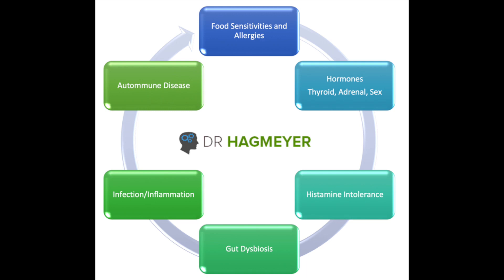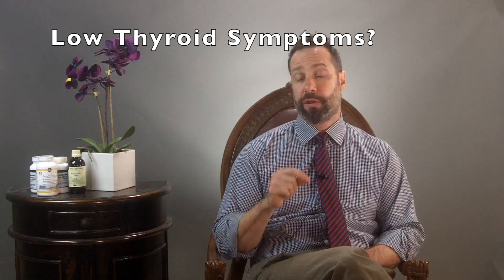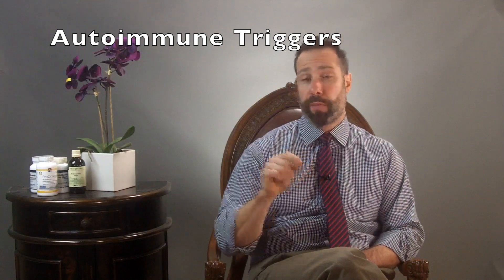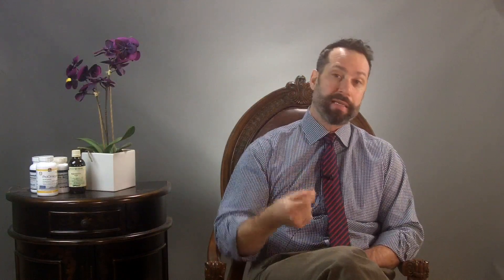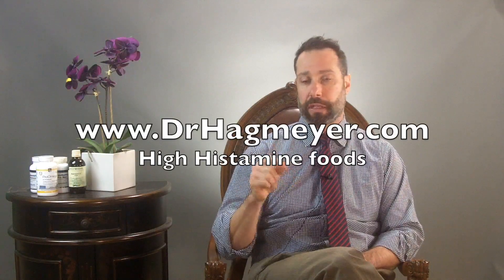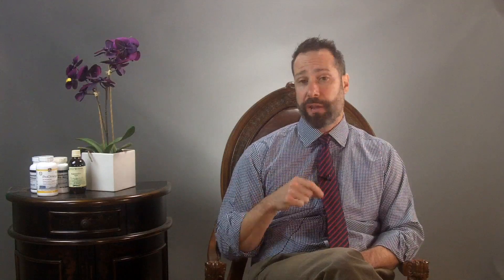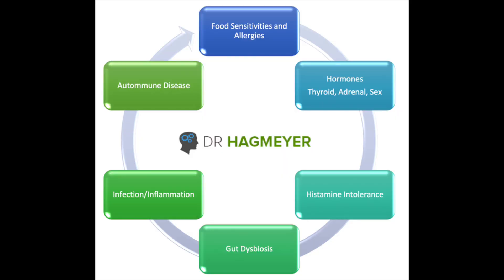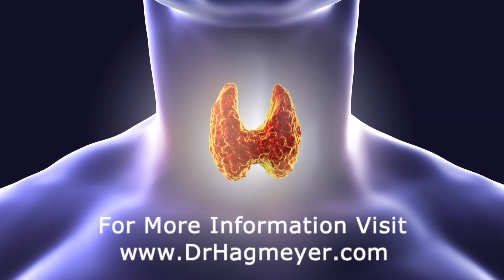Hives, Histamine intolerance and Hypothyroidism- The Connection between Hives and the Thyroid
In this video, Dr Hagmeyer explains some of the common root causes behind Chronic Hives detailing the Big picture.

Pay special attention to some of the most common autoimmune diseases often associated with Chronic hives. Dr Hagmeyer also talks about some of the most common medications prescribed for Hives and how unfortunately in the long run they cause more problems for Hive sufferers by interfering with either the production of DAO or how fast DAO breaks down.

Food allergies, Food intolerances, Hormone imbalances, Sex hormone imbalances such as estrogen dominance, Thyroid imbalances, Cortisol levels, Gut dysbiosis and Inflammation are all part of the Big picture.
Do you have a thyroid disorder? yet blood work continues to come back “normal”?
Testing only TSH to assess thyroid function is not enough.
During a comprehensive thyroid workup, we assess how well your body is converting the main thyroid hormone (T4) to the active thyroid hormone (T3). Your T4 hormone must be converted into T3 in order for your body to use it.This article will review the conversion of T4 to T3 and what you can do to optimize it!